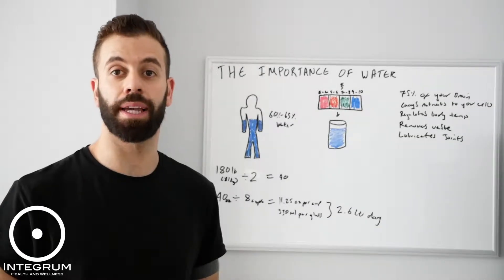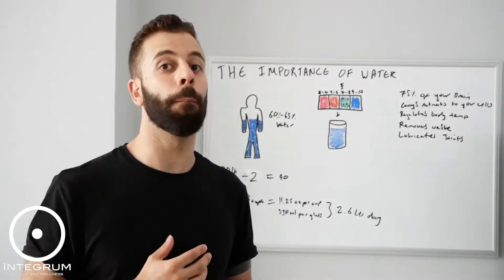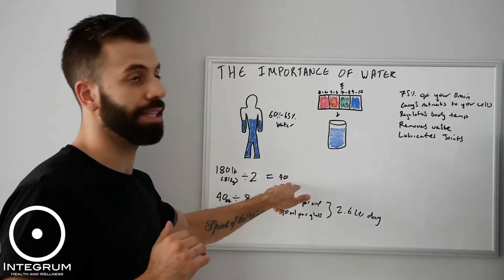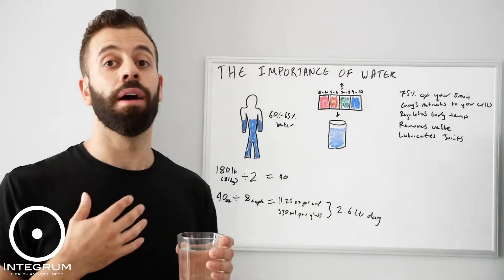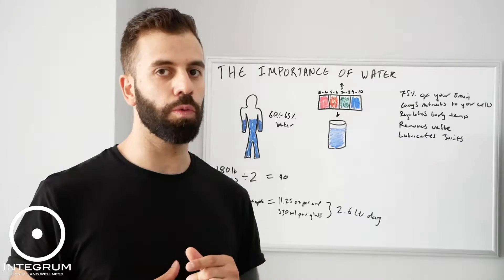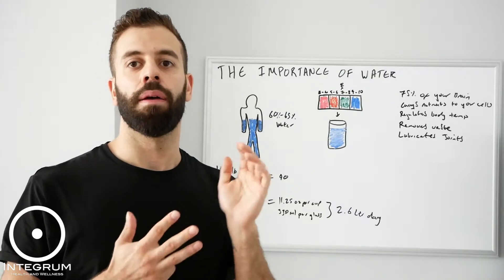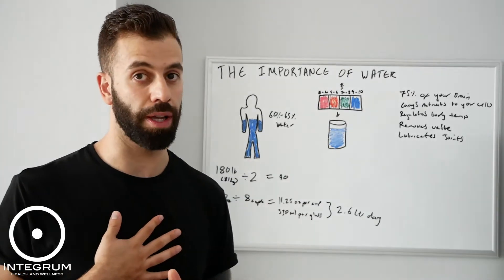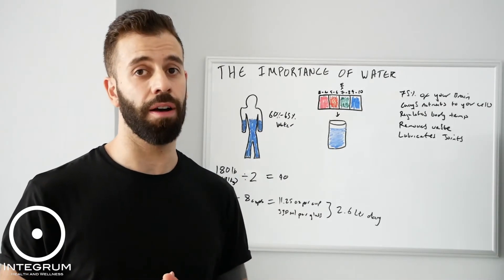The Importance of Water - Quality and Quantity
Water is essential to human life, in this video I discuss some ideas on how you can make better decisions about the water you drink on a daily basis.